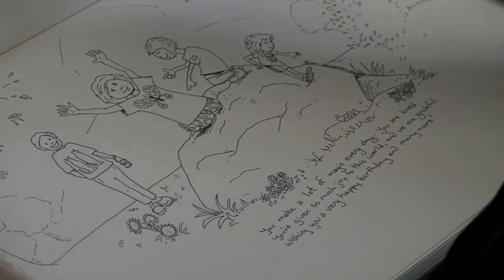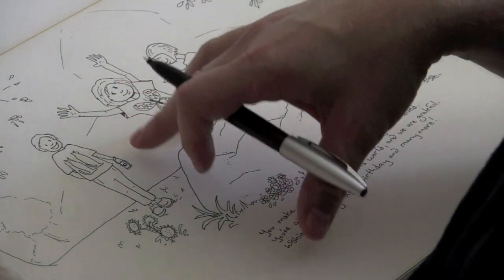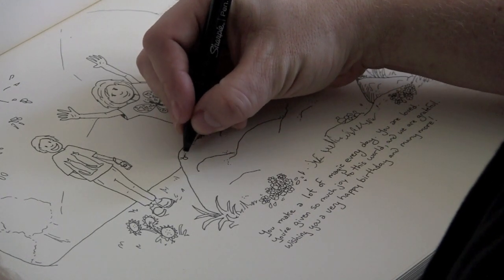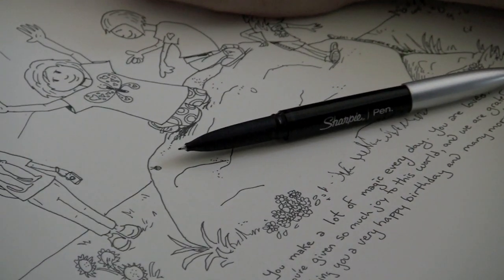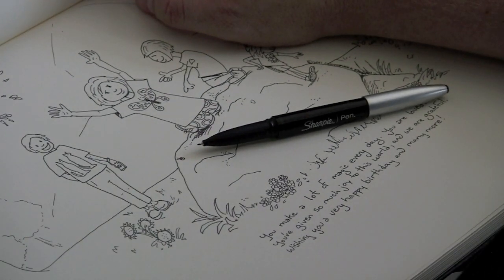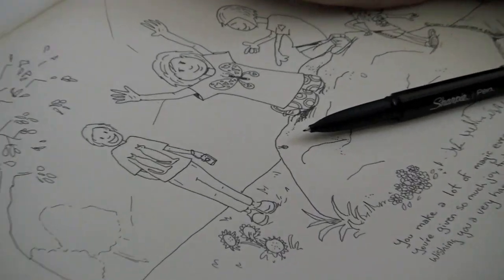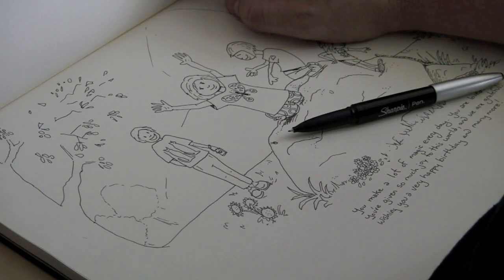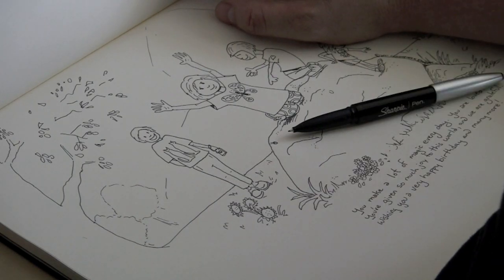Illustrating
Working on this for my mom.